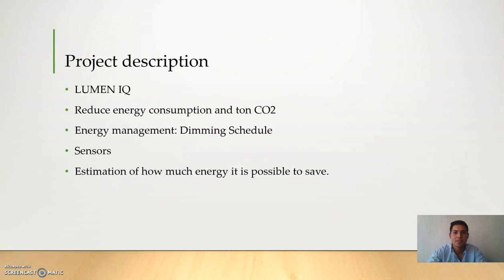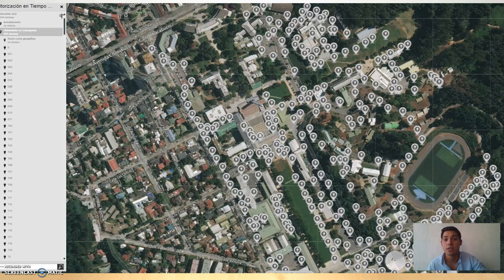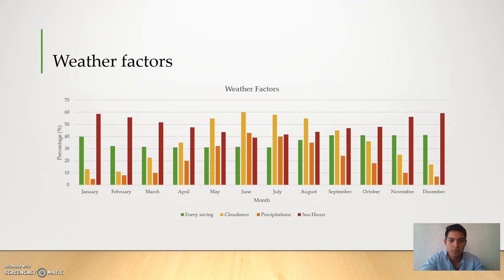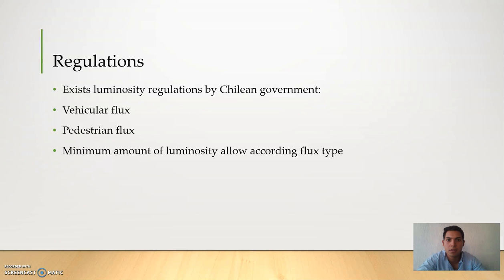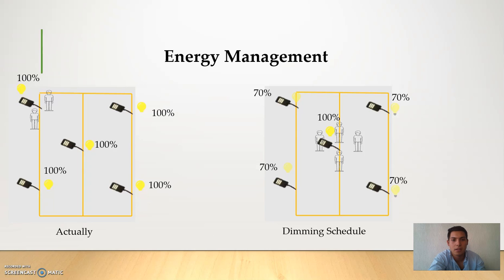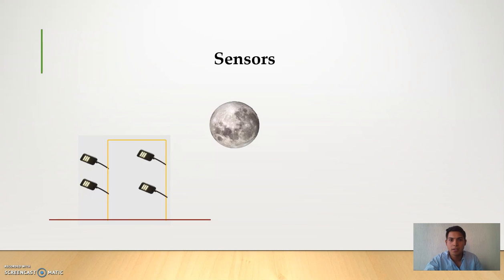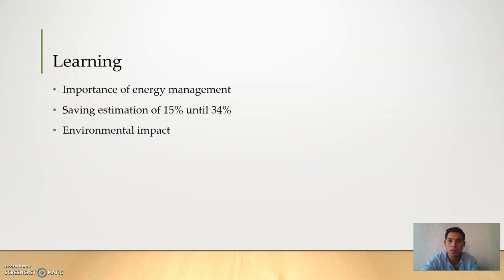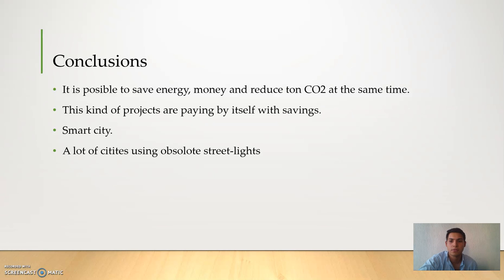Develop an energetic gestion methodology of street-light system on UdeC Campus Concepcion.